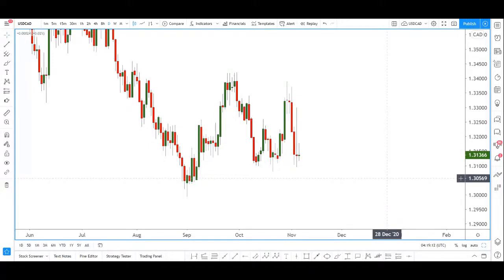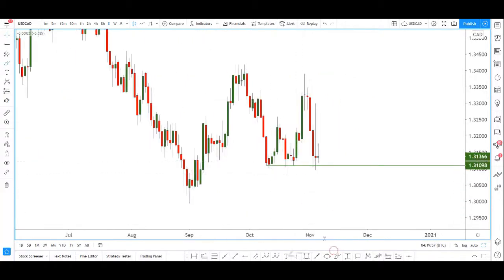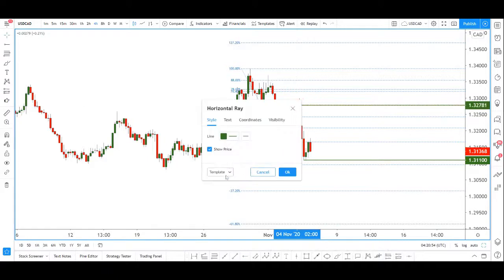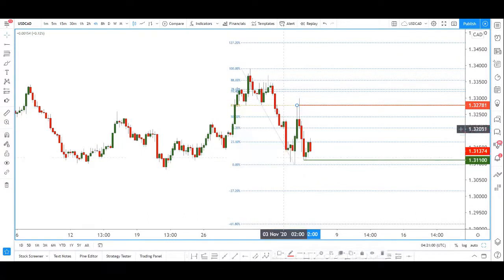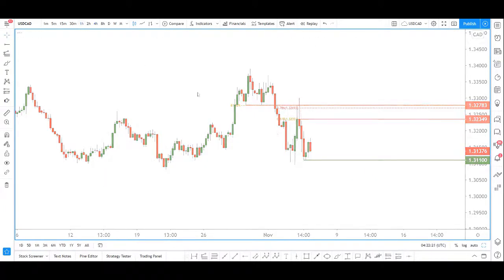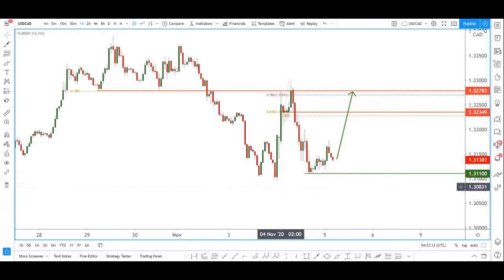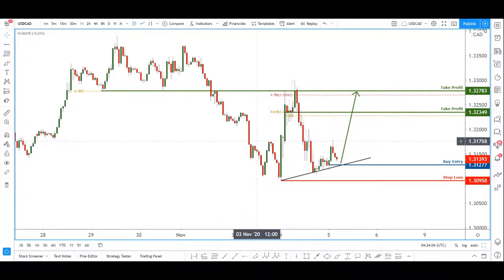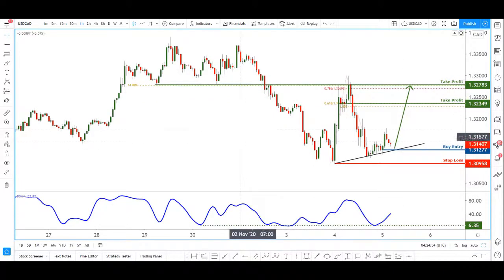Forex forecast 11/05/2020 on USD/CAD from Dean Leo